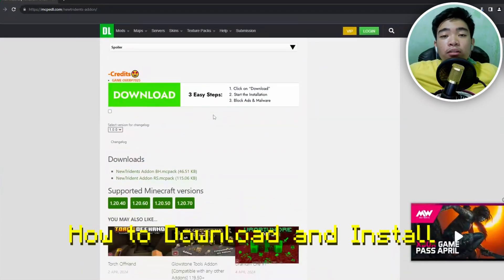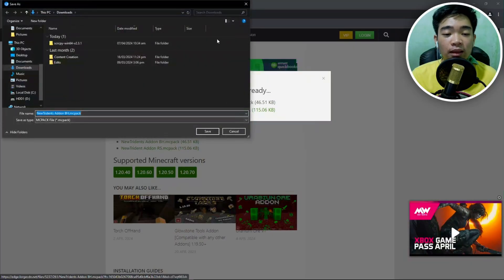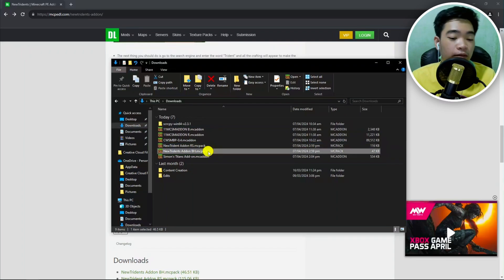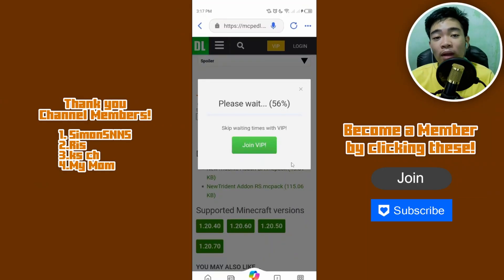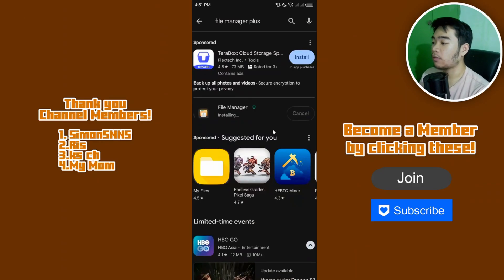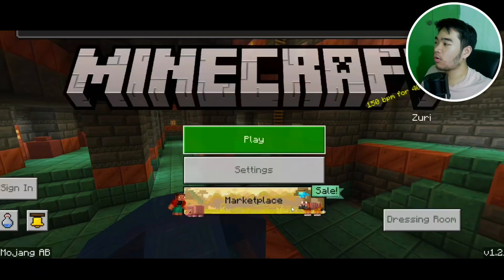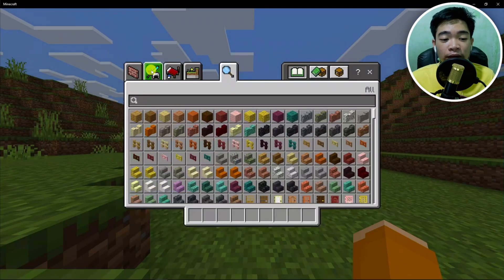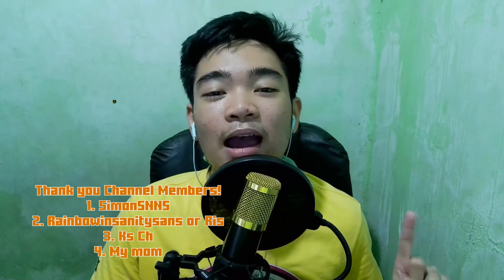How To DOWNLOAD/INSTALL Minecraft Bedrock Add-ons From MCPEDL MOBILE/PC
Download and Install Minecraft Bedrock/Minecraft PE/MCPE Add-ons from MCPEDL with this tutorial!

⏲ TIMESTAMPS ⏲
00:00 - Intro
00:06 - Downloading Add-ons from MCPEDL (PC)
01:55 - Installing Add-ons from MCPEDL (PC)
03:21 - Downloading Add-ons from MCPEDL on Android (Mobile)
05:52 - Installing Add-ons from MCPEDL on Android (Mobile)
09:57 - Outro

🖼️ CREDITS 🖼️
1. Discord Lower Third by @GreenScreenAnimations
2. Proverbs 14:23 (KJV)

🎶 MUSIC 🎶
1. Music by CreatorMix.com
2. Some belong to various Video Games

🔽 DOWNLOADS 🔽
1. MCPEDL
2. NewTridents Add-on by @systemtv590